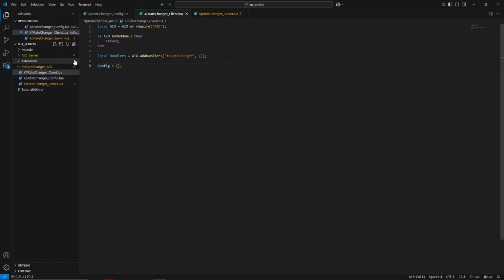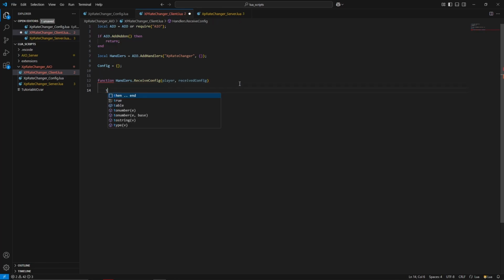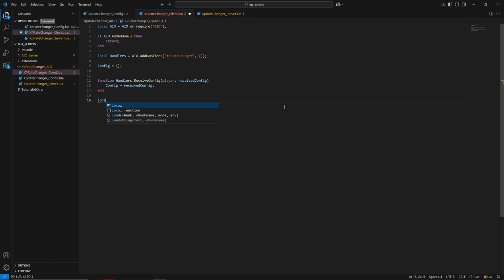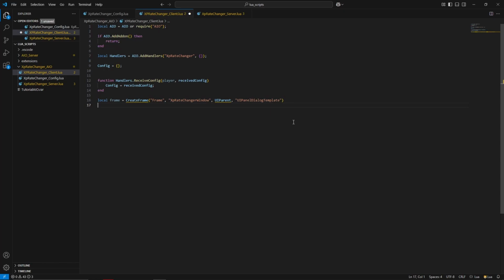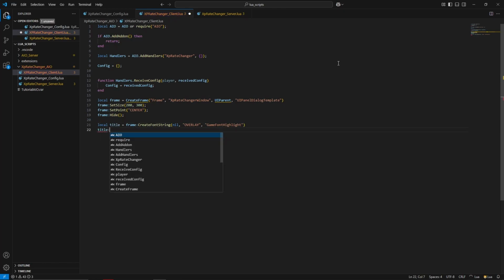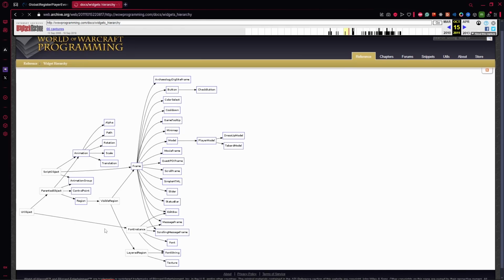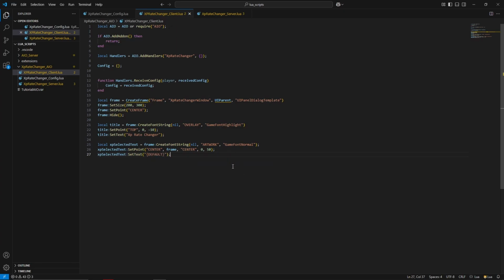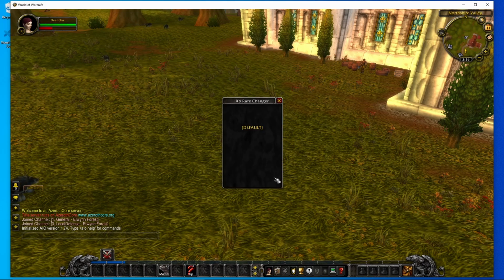How to Create an XP Rate Changer in WoW 📈 | Writing The Client Addon Script (Eluna & AIO - Part 3)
In this Eluna scripting tutorial, I’ll show you how to create an XP Rate Changer in WoW using Eluna and AIO. This guide was created specifically for AzerothCore, but the concepts can also apply to other Eluna-compatible cores like TrinityCore. Perfect for beginners!

Background Music 🎶
Music in this video is provided by StreamBeats: